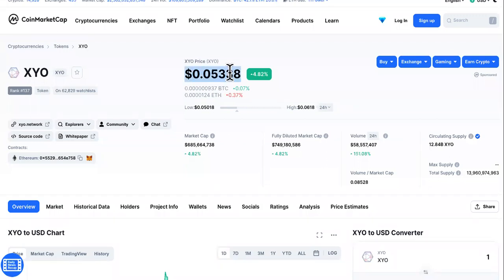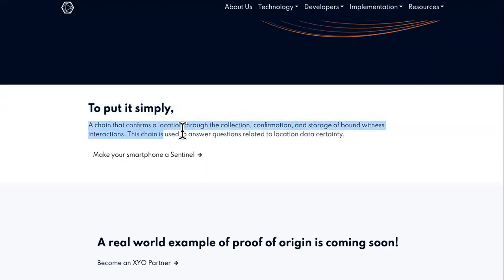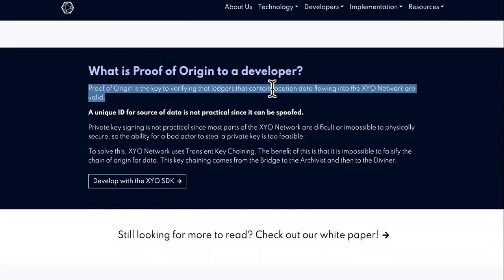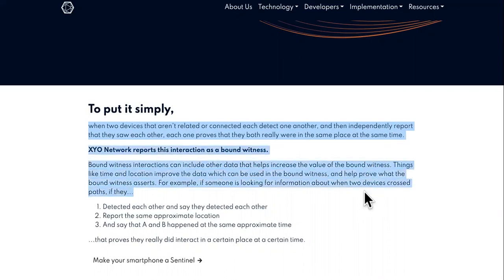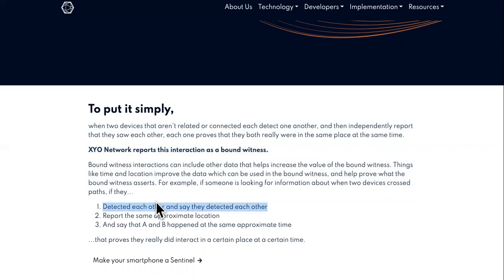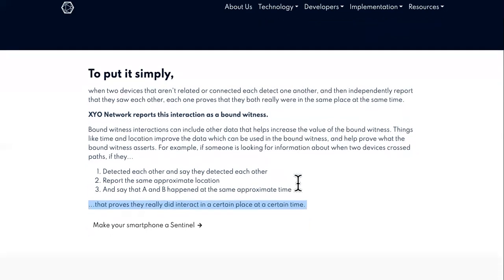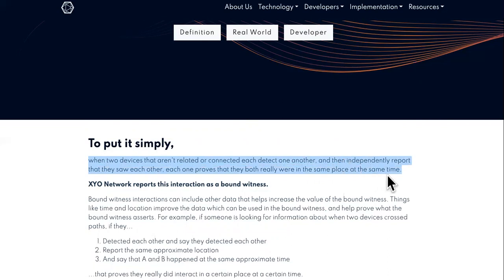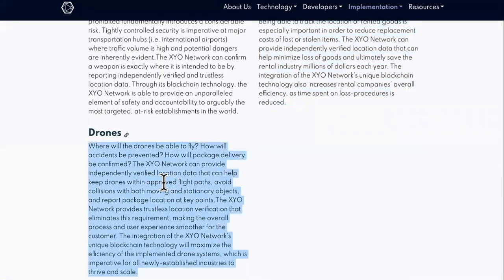BEFORE YOU BUY, Scan XYO Protocol Features FIRST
XYO Coin A FLOP?

XYO Price Live Data
The live XYO price today is $0.056179 USD with a 24-hour trading volume of $269,610,361 USD. We update our XYO to USD price in real-time. XYO is up 85.16% in the last 24 hours. The current CoinMarketCap ranking is #112, with a live market cap of $721,609,344 USD. It has a circulating supply of 12,844,821,266 XYO coins and the max. supply is not available.

The XYO Foundation offers resources to educate individuals, developers, and enterprises who are excited about the possibilities of a location-based data network built on shared incentives.

JUMP TO YOUR FAVORITE PARTS:

0:00 What Is XYO Coin

1:22 Is XYO Crypto A Good Investment

2:45 How To Buy XYO Coin

4:37 Where To Buy XYO Crypto

7:33 XYO Coin Price Prediction

9:35 XYO Coin Price

11:27 XYO Crypto News

SUGGESTED VIDEOS RELATED TO XYO COIN CRYPTO TOKEN PRICE